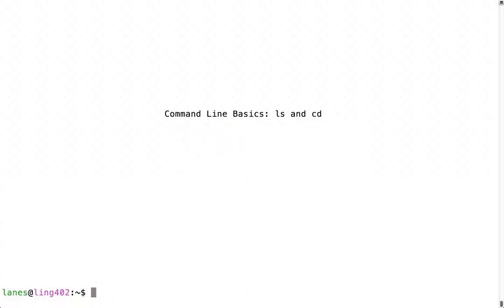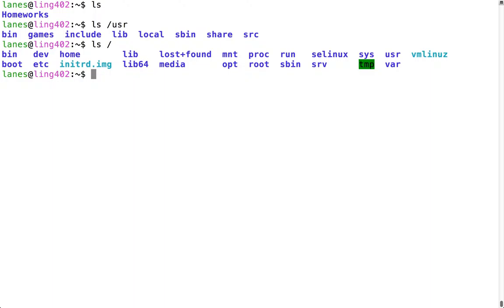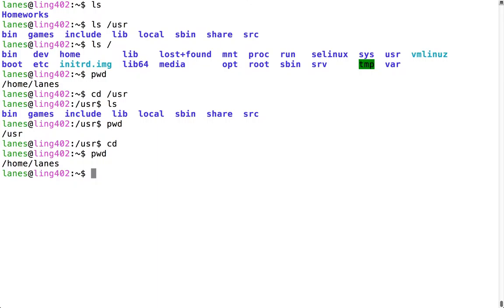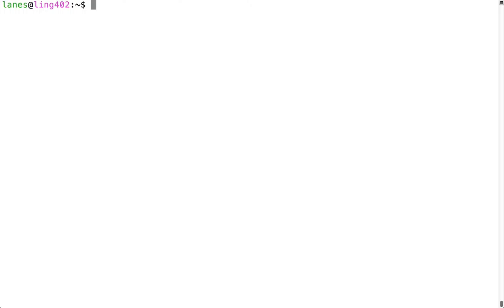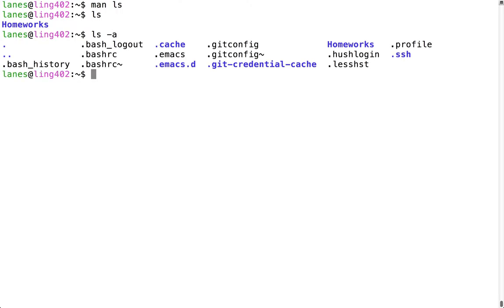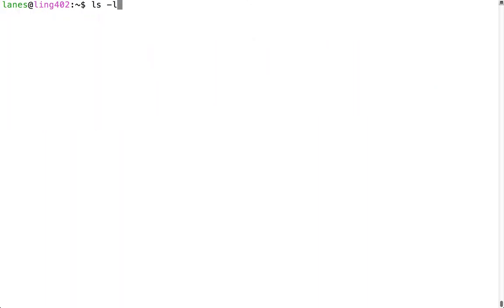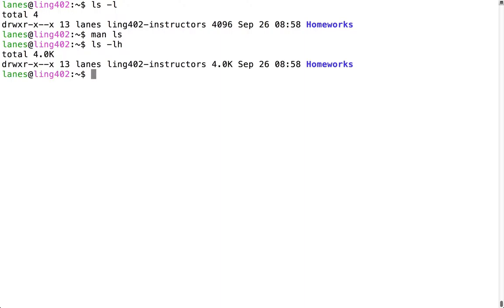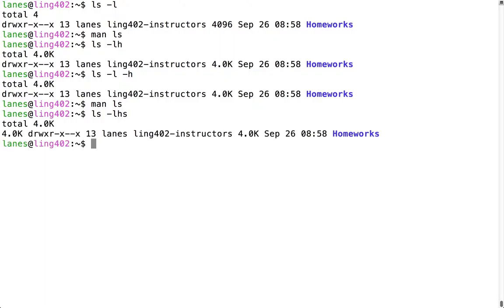Command Line Basics: ls and cd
This video briefly explores the use of the "ls" and "cd" commands in Linux